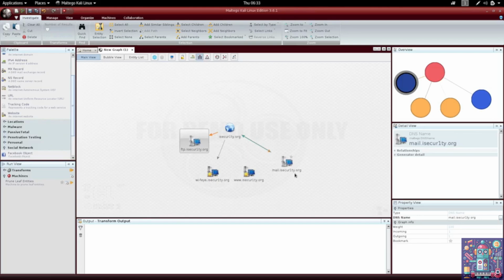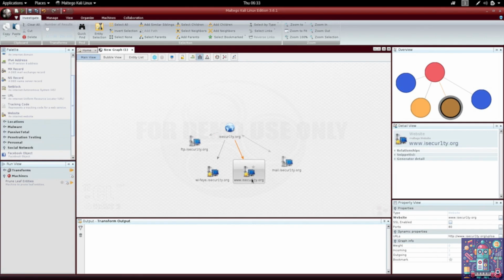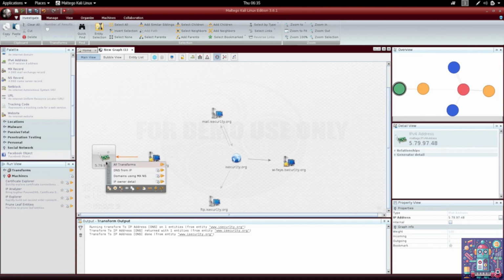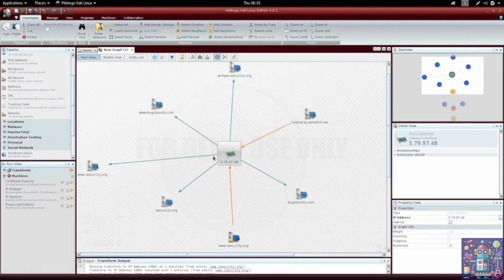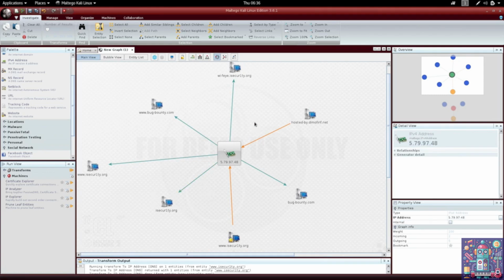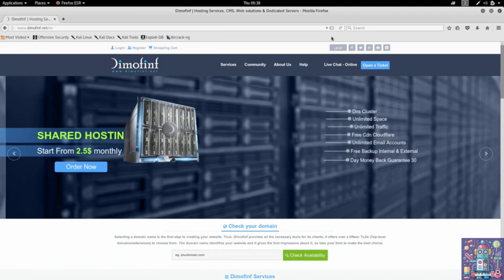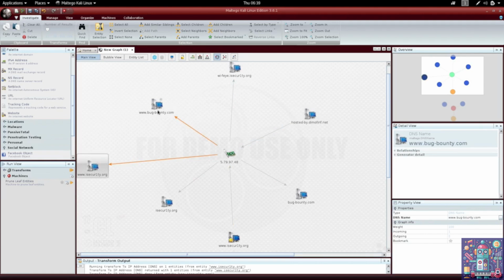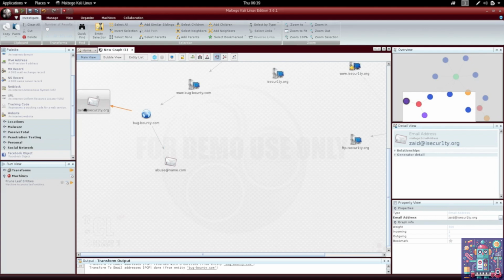16. Maltego || Discovering Websites, Hosting Provider and Emails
"Maltego || Discovering Websites, Hosting Provider and Emails"

🔍 Dive into the World of Web Penetration Testing with Maltego!
In this video, we explore how to use Maltego to gather critical information about your target. From discovering websites hosted on the same server to identifying the hosting provider and even finding associated email addresses, this tutorial covers it all! 🚀

💡 What You'll Learn:
1️⃣ How to resolve a domain to its IP address and analyze the server.
2️⃣ Finding other websites hosted on the same server for potential exploitation.
3️⃣ Identifying the hosting provider and understanding its role.
4️⃣ Using domain information to uncover associated email addresses.
5️⃣ A glimpse into social engineering as a last-resort tactic.

🔗 Whether you're a cybersecurity enthusiast or an aspiring ethical hacker, this video will equip you with practical skills to enhance your web penetration testing knowledge.